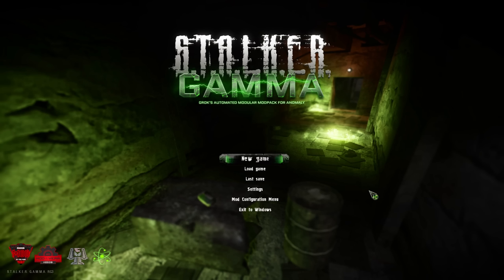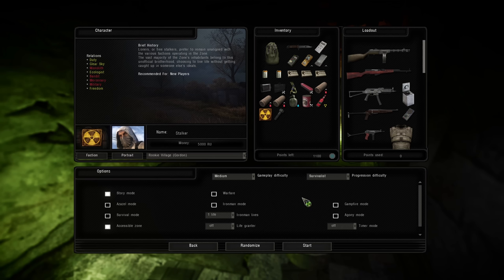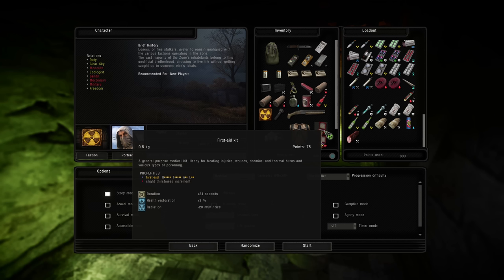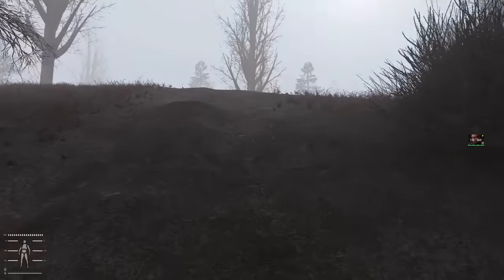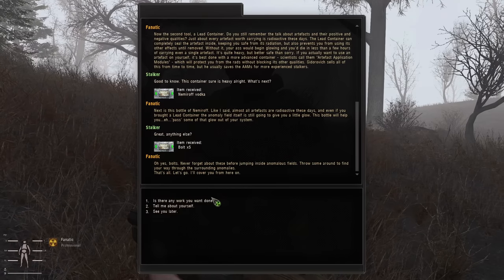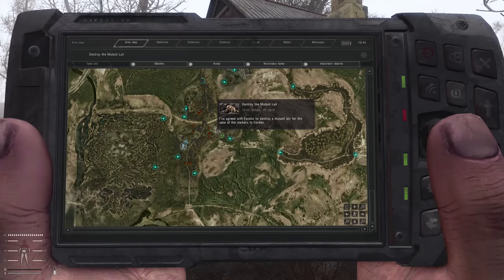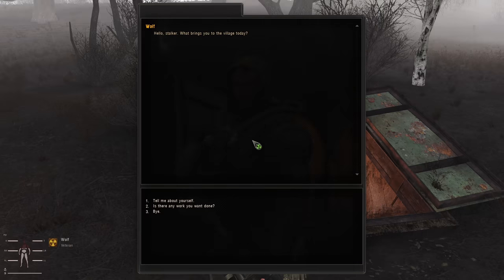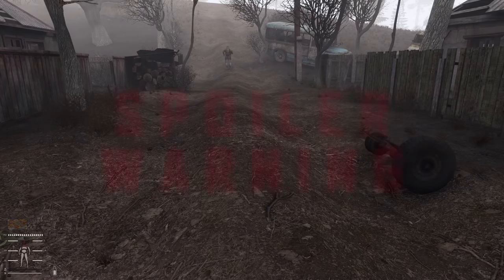A Guide To Getting Started in Stalker G.A.M.M.A Mod Pack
*** I have Now added a new 2023 Remix version of this to the channel for anyone starting out ***
Today a bit of a side step from WARNO I wanted to cover a game I have been playing recently and knowing it can be quite a lot to understand early on I thought I would cover some of the basics of getting started in Stalker GAMMA Mod pack for Stalker Anomaly.

Feel free to as questions about the game in comments I will TRY and answer if I can but I am no expert at this game :)

Get Involved!

S.T.A.L.K.E.R.: Shadow of Chernobyl 2007
S.T.A.L.K.E.R.: Call of Pripyat
S.T.A.L.K.E.R.: Clear Sky 2008
Chapters:
00:00 Intro, What is GAMMA?
01:50 Starting a new game - Character
04:10 Starting a new game - Game Settings
06:00 Starting a new game - Loadout
17:15 The First Steps - Tutorial Missions
35:13 The First Steps - Other Important People
47:20 SPOILERS PAST THIS POINT
47:53 Where to get early armour
51:57 Basic info on crafting